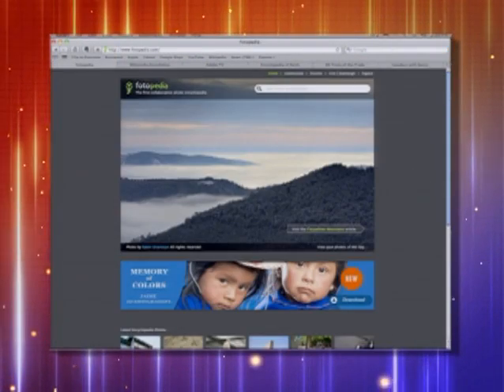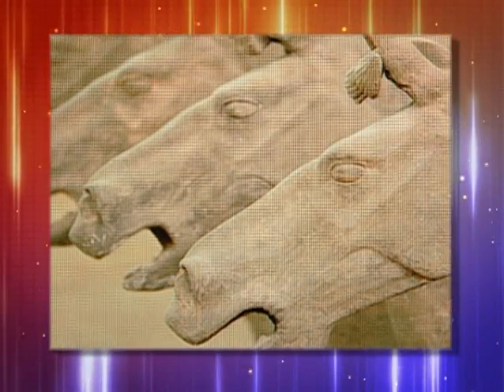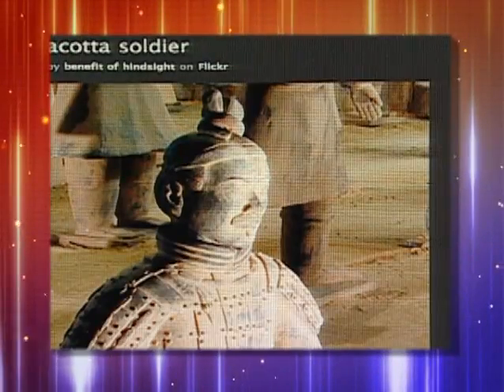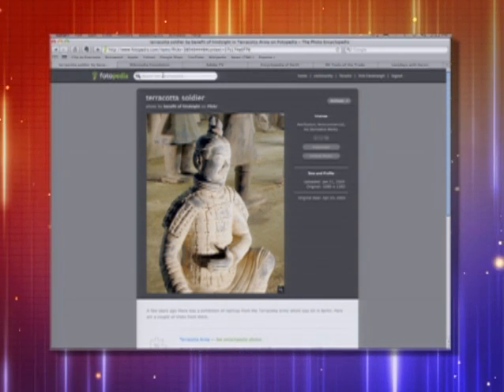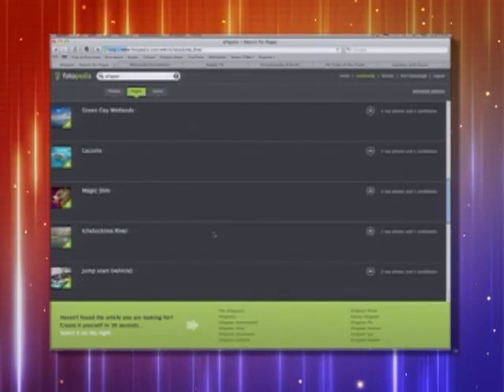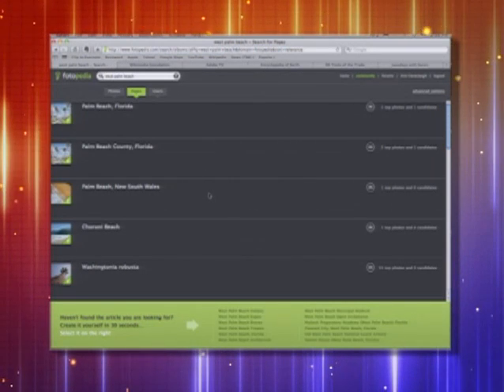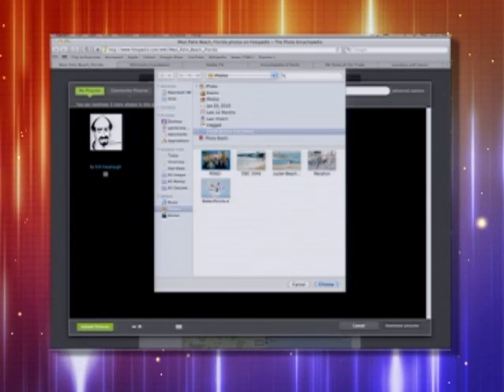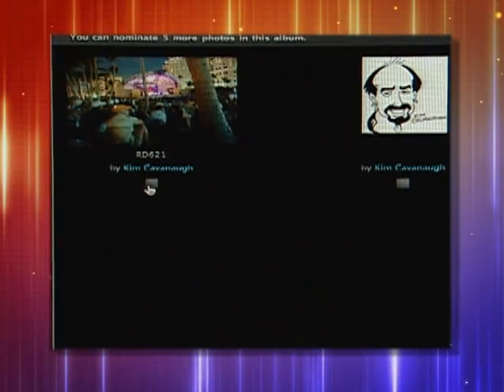Fotopedia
Kim Cavanaugh leads Lee Keller to yet another fantastic resource for teachers and students. Fotopedia has thousands of high quality photographs that you can use in presentations, lessons and projects. Again, using GNU licensing, these are generally free with the simple caveat of citing the owner in your project. You have to try this site.